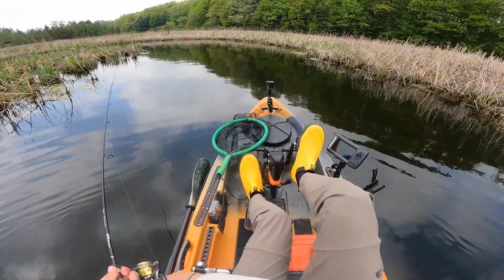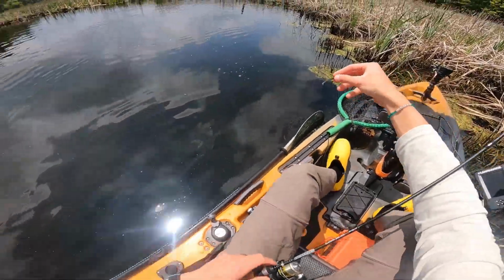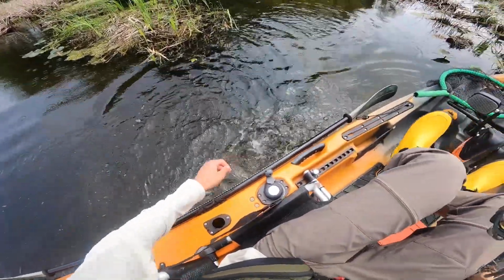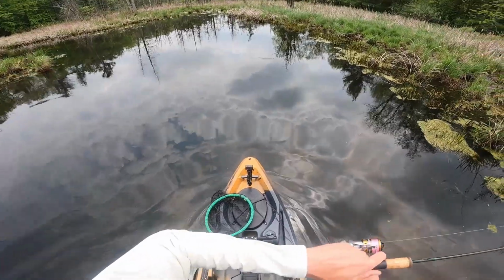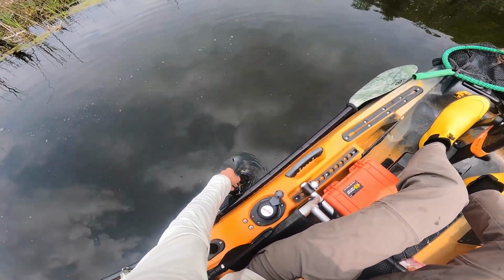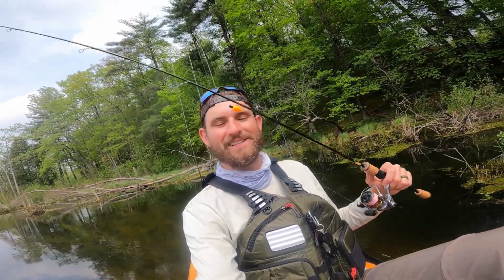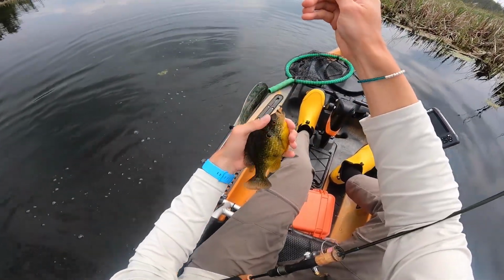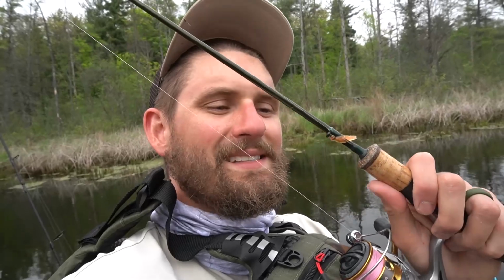I Caught An ALBINO BLUEGILL?! [Ultralight Creek Fishing]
I took my kayak up a creek in search of whatever bites. It was a really fun trip filled with lots of great ultralight fishing but the highlight was definitely this one fish... I caught an Albino Bluegill! I have never seen that in my life so this fish was absolutely incredible. I have no idea common something like this is,  but the fact that this fish has survived predation this long is quite impressive.

Aside from that fish, I caught some Yellow Perch, Bluegill, Pumpkinseed, Hybrid Sunfish, and a few Largemouth Bass. My primary setup was a peg float rig on an ultralight rod and light line. Once I set my float to hove 8-10" above my jig, I started catching more and bigger fish. Definitely seemed like they were surface-oriented that day.